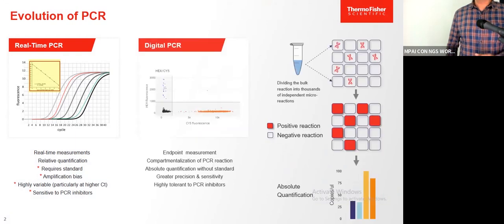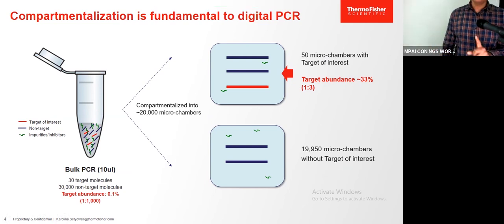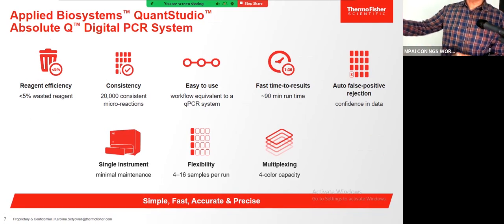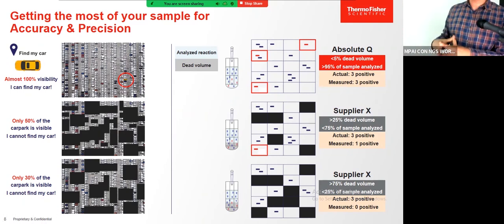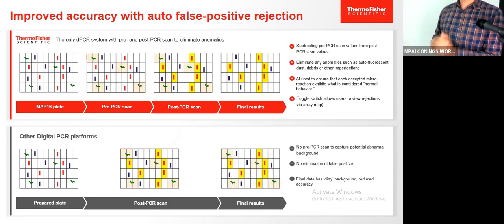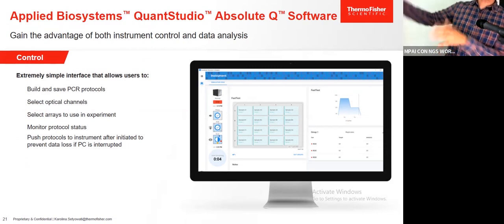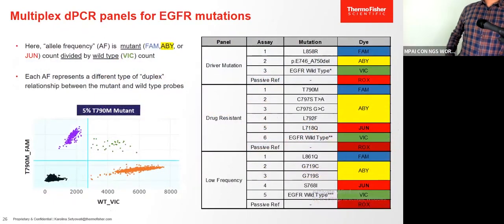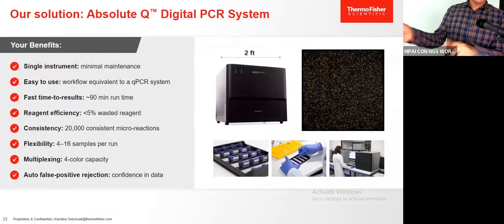Introducing the applied Biosystems Quantstudio Absolute Q Digital PCR System Dr Ashish George